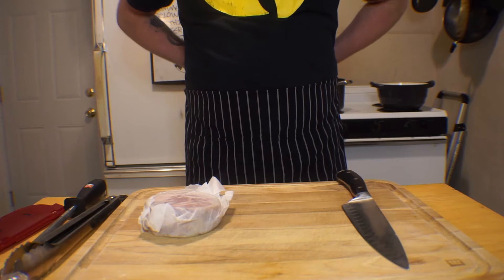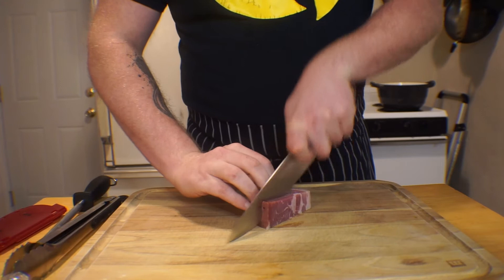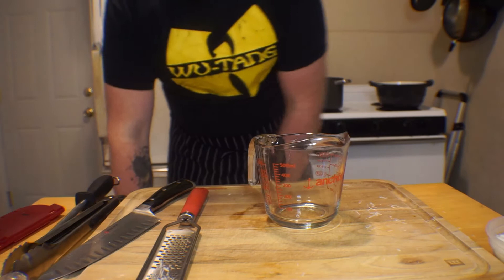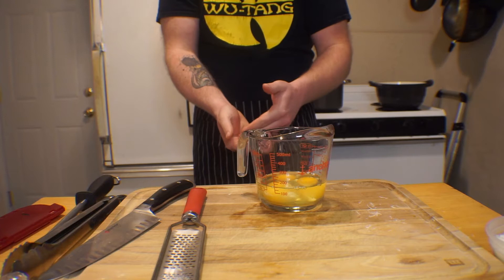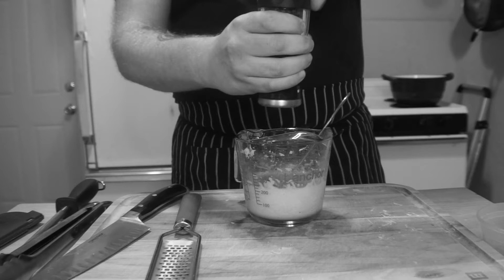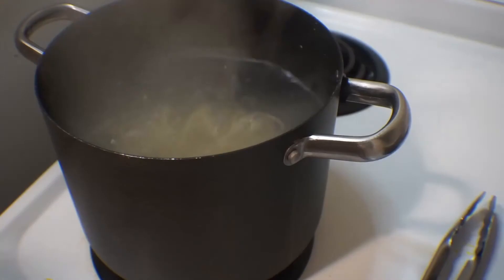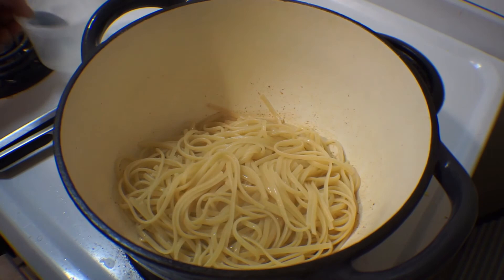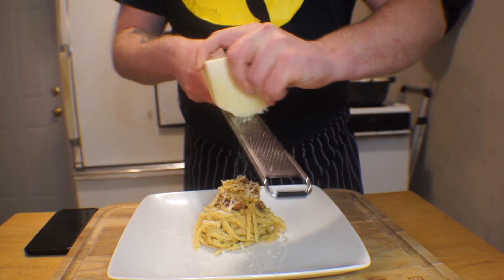How to Make A No BULL$%!# Pasta Carbonara and Awaken Your Inner Italian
Leave your cream in the fridge, this carbonara is the true Italian version. A lot of people have been asking me to post the ingredients list with these videos, so I felt compelled to oblige. Check it out below. Also I have a small viewer survey that I'd love for you to complete. Link for that below, as well.

Ingredients:
4oz guanciale, pancetta, or bacon
4oz parmigiano reggiano or pecorino romano
3 whole eggs plus one egg yolk
1/2 pound spaghetti, bucatini, linguine, or other strand pasta